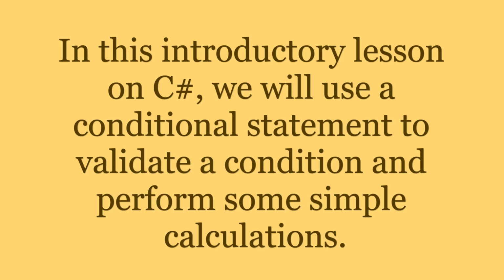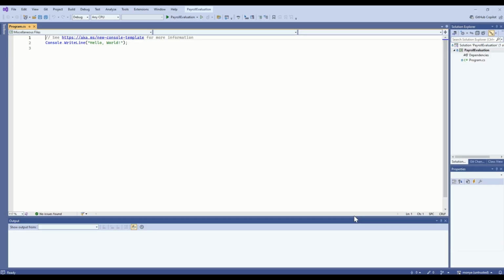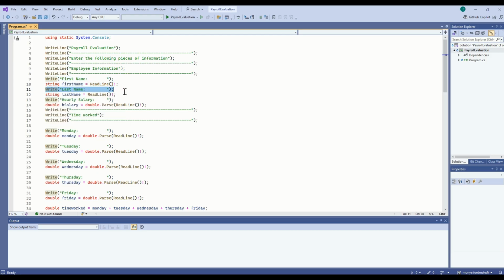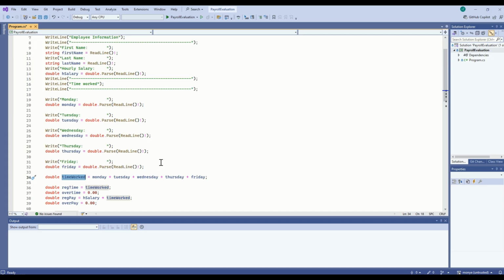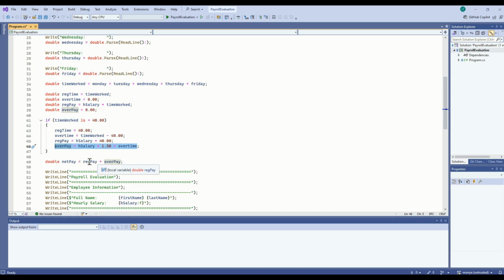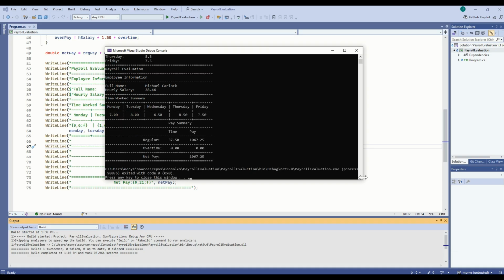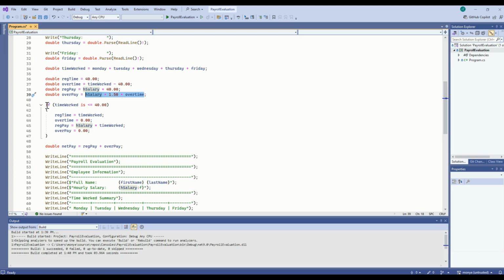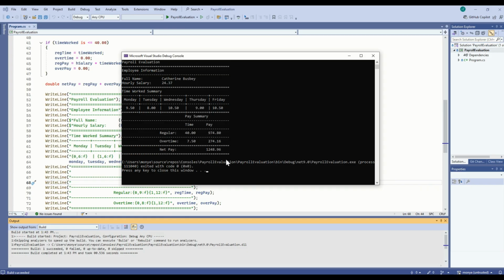C# Console Programming - Payroll Evaluation - 1 Week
We are learning to program in the C# computer language. This is an introductory example with declaring variables, getting some values from a user, using an "if" conditional statement, performing some calculations, and displaying the results to the user.